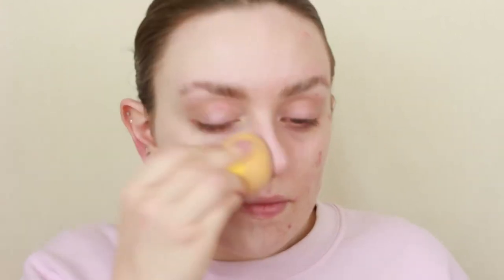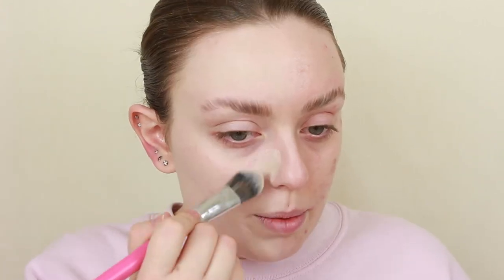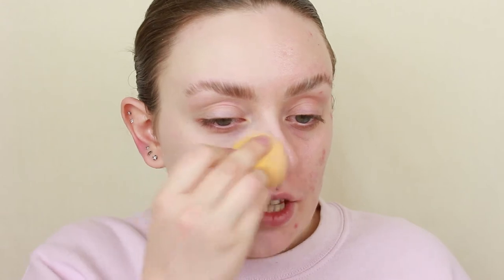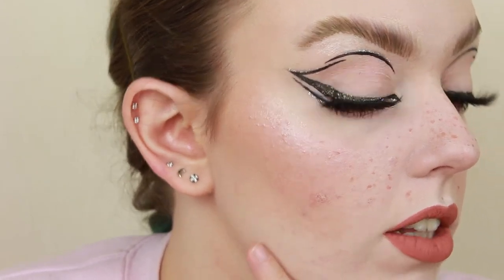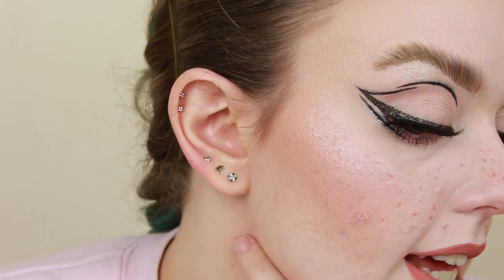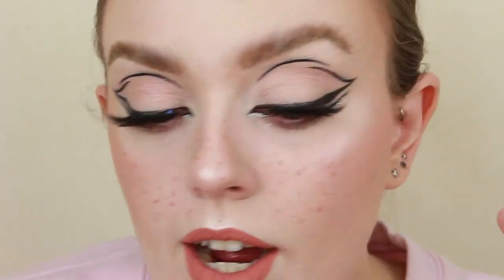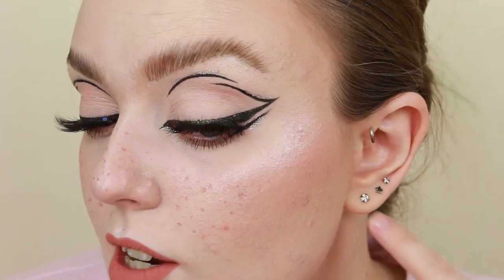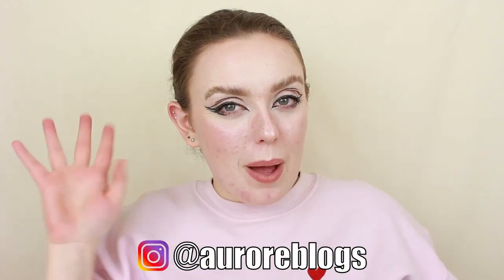Which MUA foundation works best for oily skin? Pro Base Stick VS Long Wear Foundation | Auroreblogs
Products with marked with 🎁 were sent to me by the brand.

00:00 Intro
01:00 Application
14:32 1st check in
6:50 2nd check in
18:18 Final thoughts

Prep

**PIXI Hydrating Milky Peel
**Clinique Moisture Surge 100 Hour Auto-Replenishing Hydrator
**Mario Badescu Hyaluronic Eye Cream

Face

**Smashbox Oil & Shine Control Primer
Mua Pro Base Smooth Set & Blur Stick
**Elf Mint Melt Cooling Primer
**Mua Pro Base Foundation Stick in 102
**Mua Pro Base Long Wear Matte Finish Foundation in 102
**Revolution Conceal & Define Infinite in C3
**Jouer Essential High Coverage Concealer in Snow
**Revolution Eye Bright Setting Powder
**RCMA No Colour Powder
**I Heart Revolution Vanilla Bean & Coconut Fixing Spray
**Mac Mineralize Skin Finish in Light
**Mua Bronzed Pressed Bronzer in 100
**I Heart Revolution Chocolate Contour Palette in Fair
**I Heart Revolution Peach Glow Palette

Eyes

**BH Cosmetics OMG Glitter in Allumin-ating
**Nyx Lift & Snatch Tinted Brow Pen in Taupe
**Revolution 5D Lash Mascara

Lips

**Mua Velvet Matte Long Wear Liquid Lipstick in Tranquility

**Zoeva 231
**Sigma E36

Amazon Essentials

Rhinestones

**White pearls

**Reusable cotton pads

Equipment

Canon 700D
RPGT Photography Softbox
Rode VIDEOMICPRO | On Camera Microphone

Music